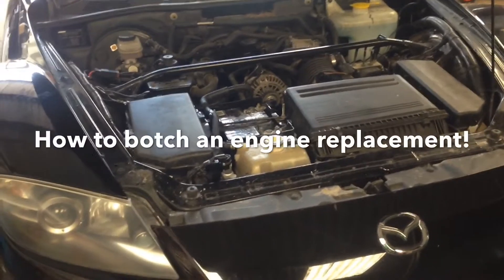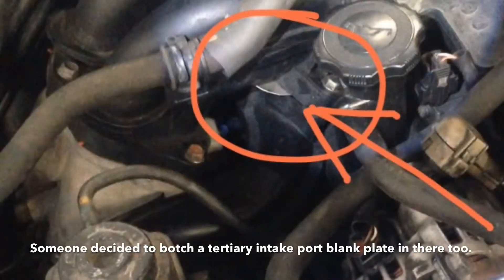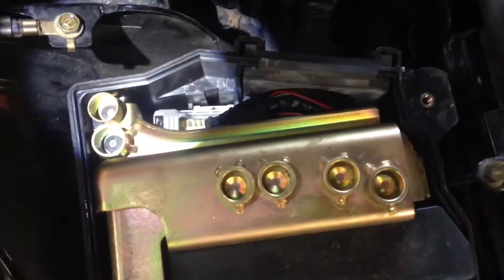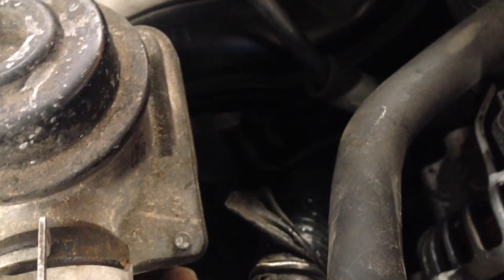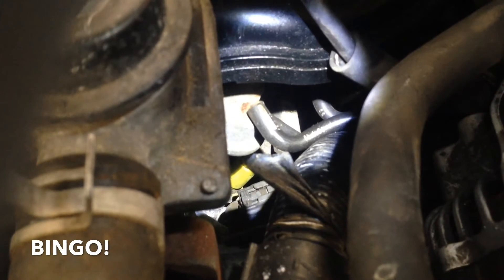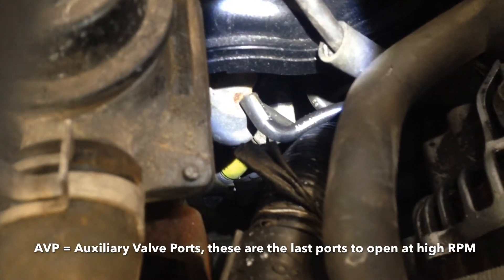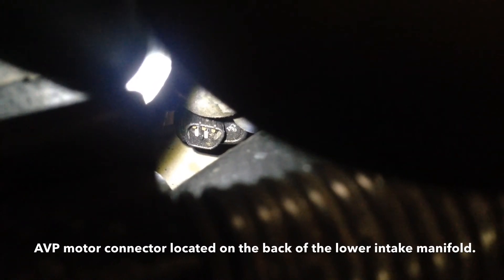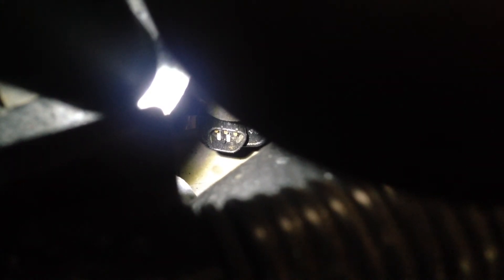Essex Rotary Quick Vids 13 - How not to replace your RENESIS engine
We take a look at how not to install a 231 (6 port) RENESIS in to a Chassis deigned and wired to run a 192 (4 port engine)
We still cant believe that someone actually thought this install was acceptable.